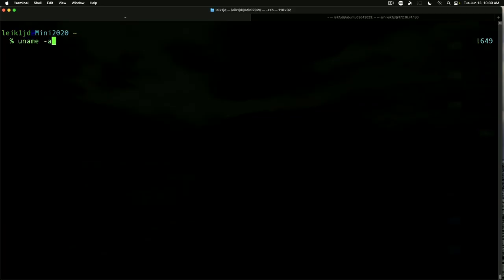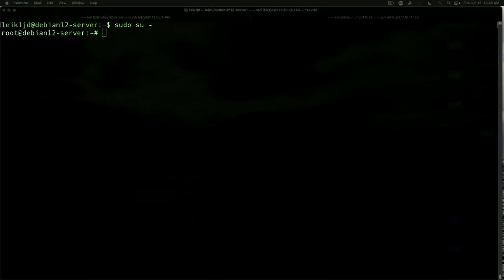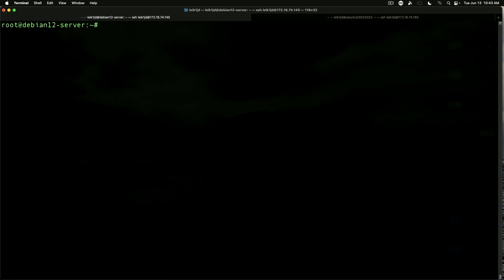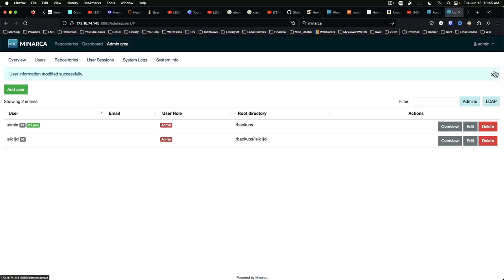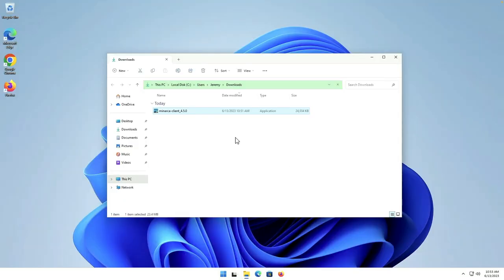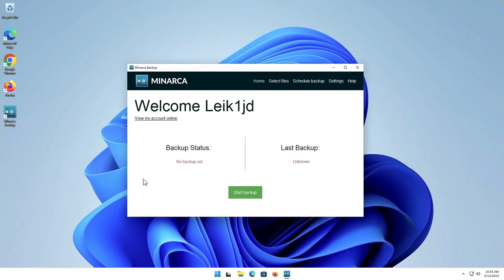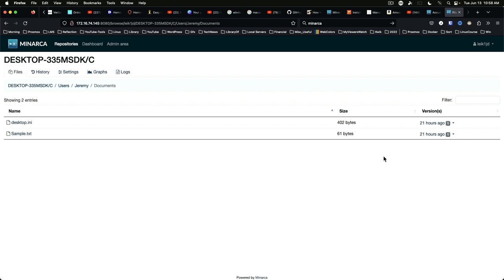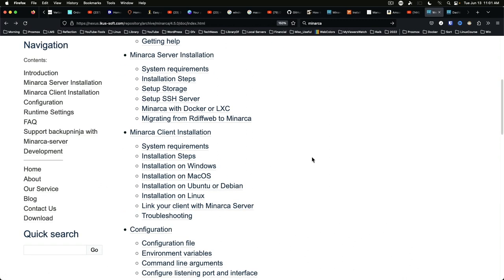Minarca Backup Client and Server Install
Minarca is a cross-platform, open source backup solution that supports Linux, macOS and Windows.

This backup solution is handy if you want a dedicated server for backups that will service all of your Linux, macOS and Windows machines. Easy to use, and under active development. It's built on top of rdiff-backup.

Timestamps:
00:00 Intro
00:34 Prep for and Install Minarca
04:35 Exploring Minarca Server Web GUI
04:58 Add new user
07:03 Install Minarca Client for Windows
09:40 Start Backup from Windows
09:57 Exploring Minarca Server after backup has finished
11:41 Minarca Website
12:41 A note for Apple Silicon Macs
14:42 Final thoughts and wrap-up